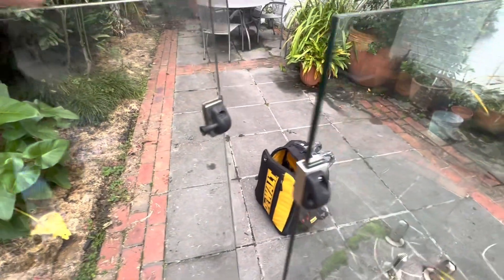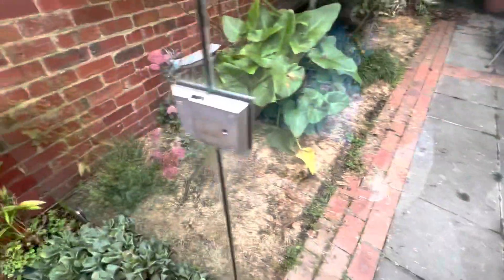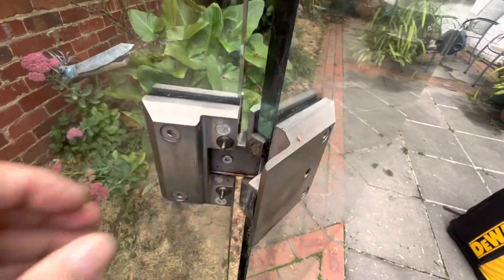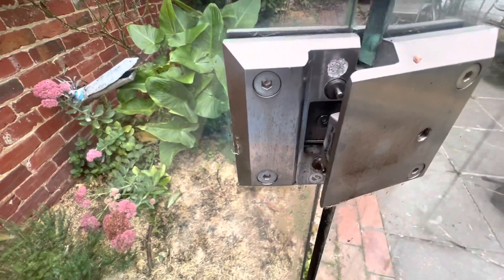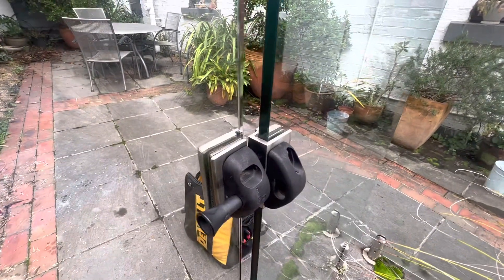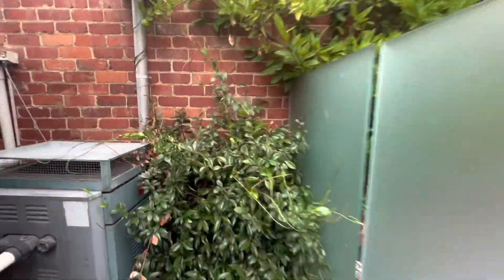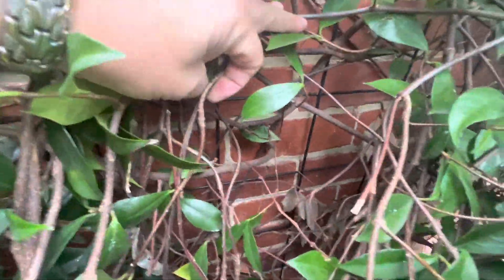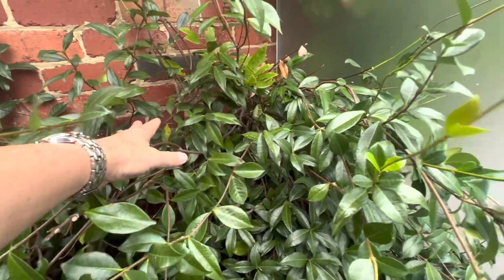22 The Avenue Parkville